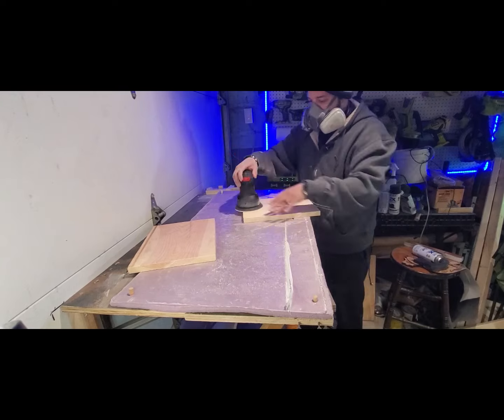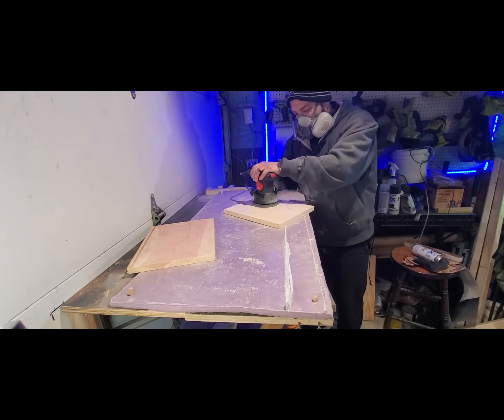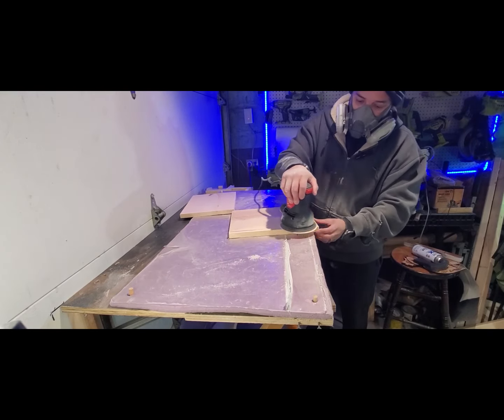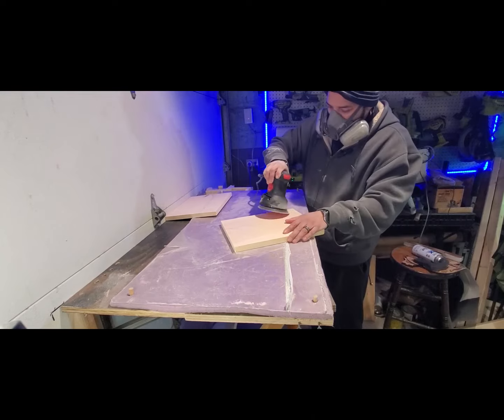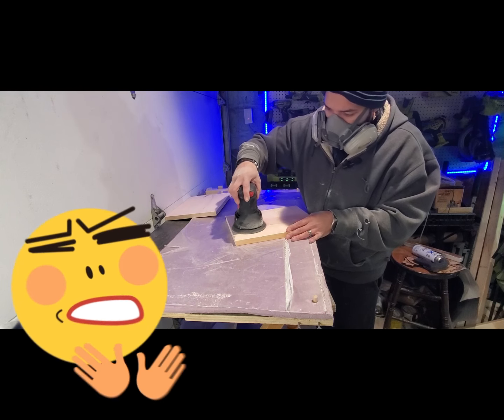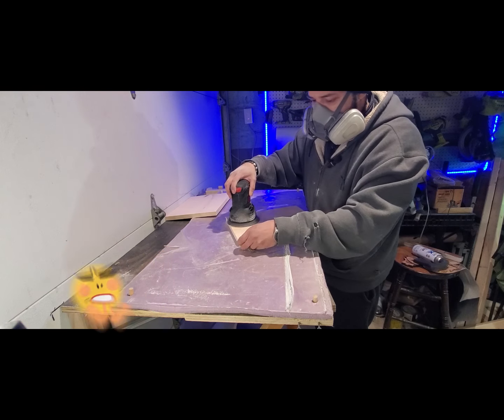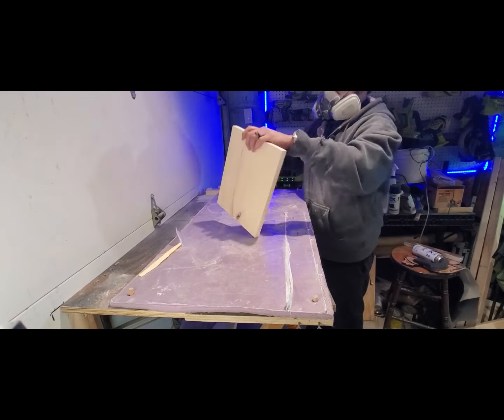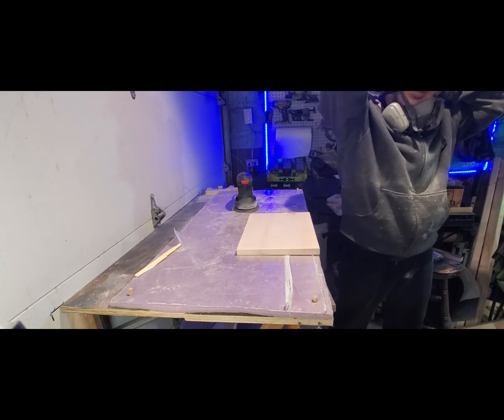Sanding Drama: Crafting Brad Slagle's Prize for Green Nexus 1 Year anniversary of their Launch!!!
Join us for a dramatic twist in the crafting journey of Brad Slagle's prize from our one-year anniversary celebration at Green Nexus! Today, we're in the sanding process, but things took an unexpected turn. Out of the three pieces of wood we carefully selected, one was split down the middle, leading to a dramatic chucking with a knee chop. Another wood had a side splinter that tore out, leaving us with only one piece of wood to work with. Despite the challenges, we're determined to create a masterpiece for Brad. Don't miss the excitement unfolding in the next installment of our crafting series! 🌿✨